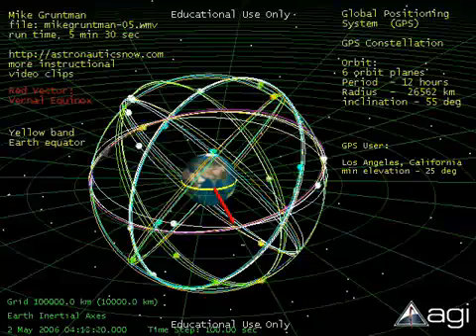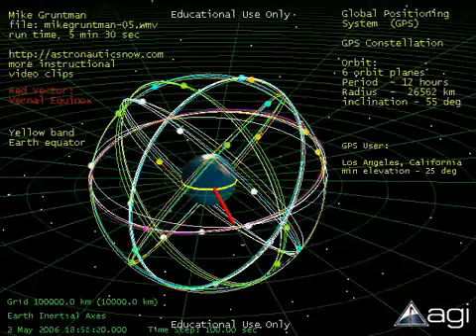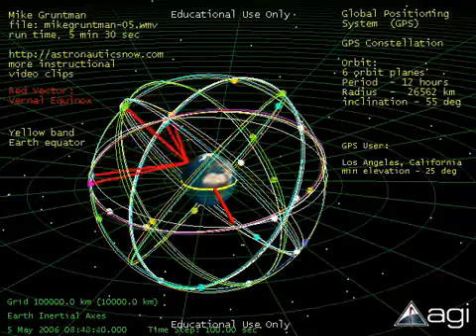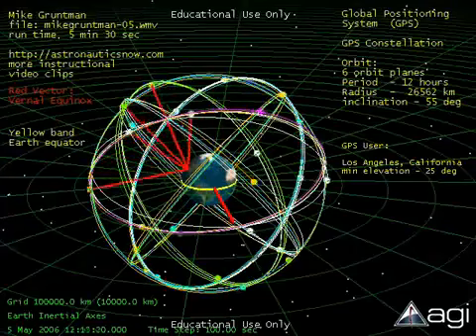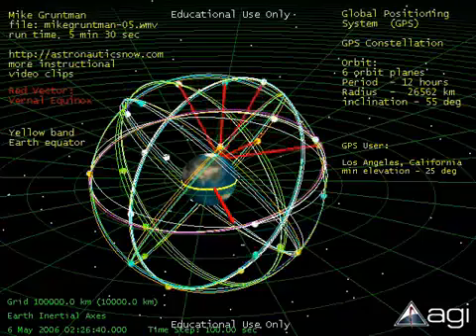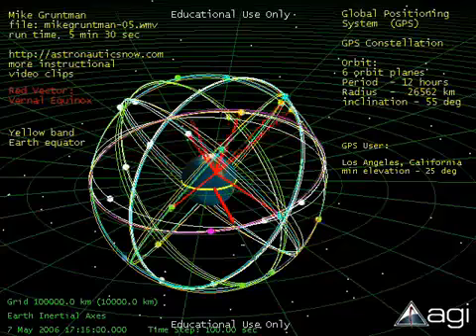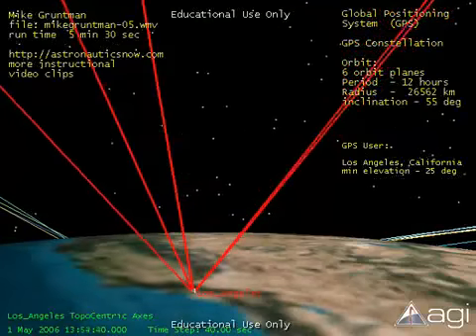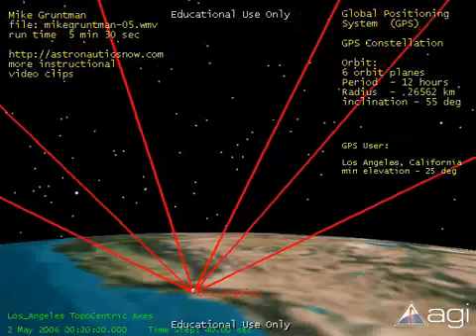Space Global Positioning System (GSP) Constellation.mp4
(Rights of this video is not mine that is why  I apologized to the owner)